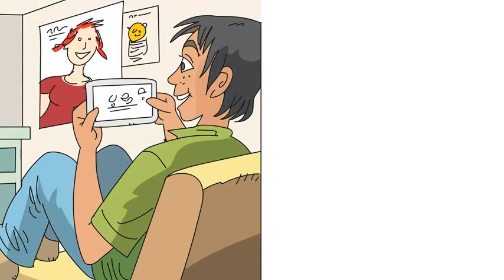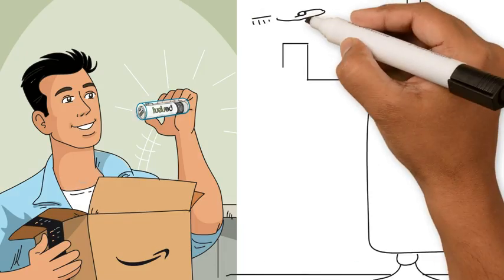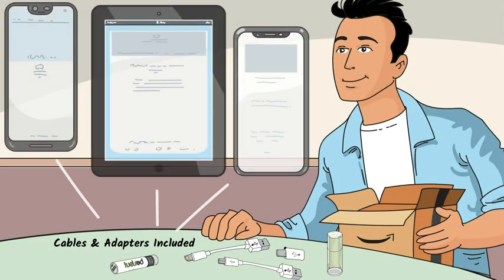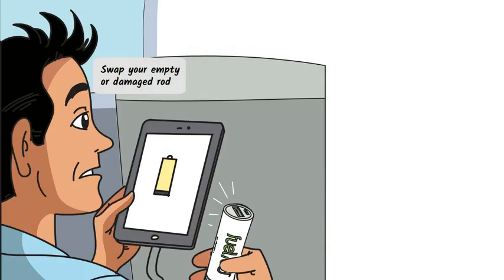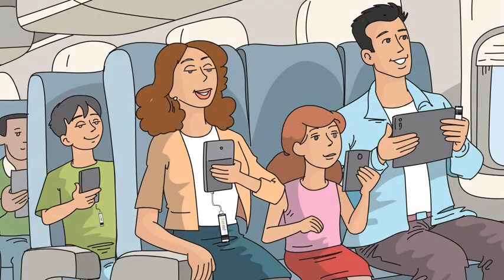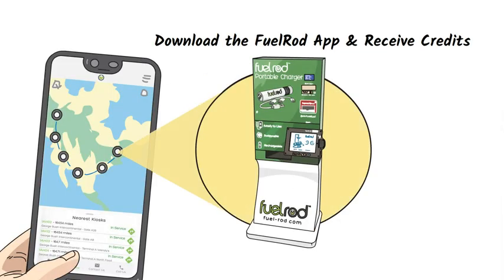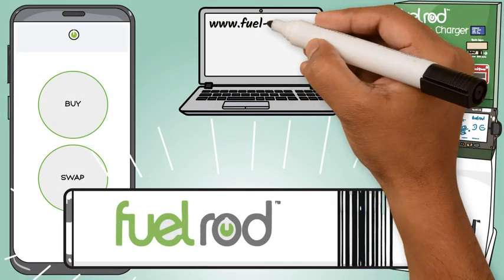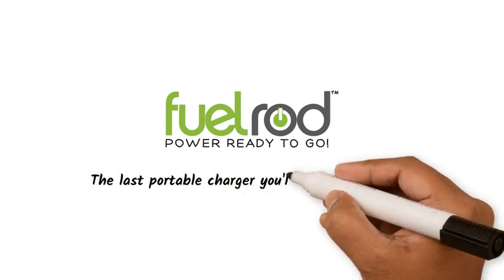FuelRod Portable Charger Kit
Hi,
That's it.